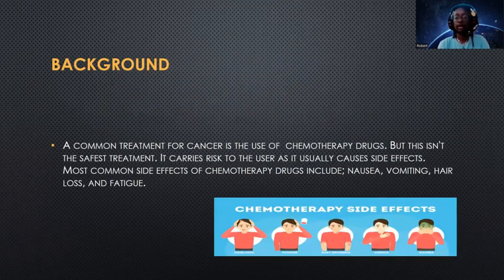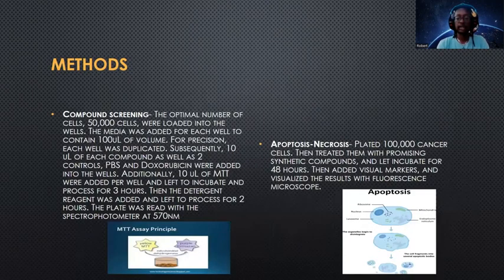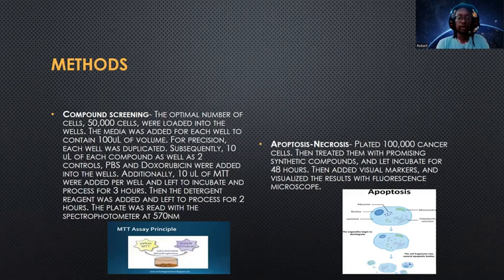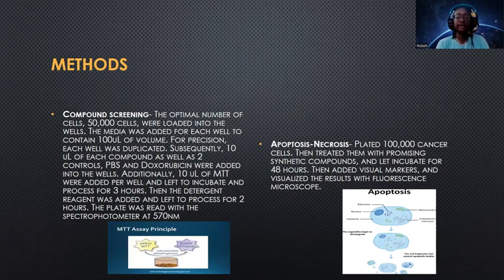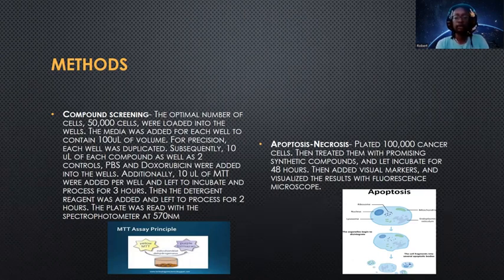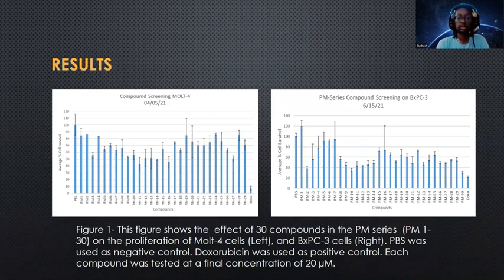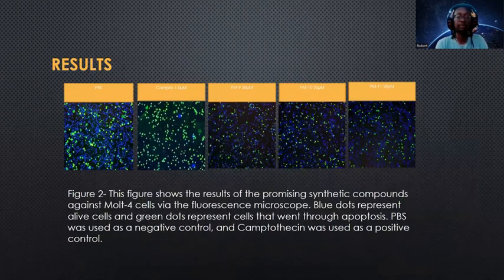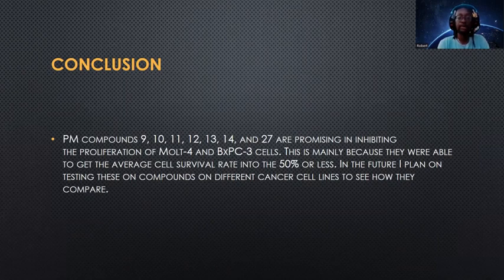Robert Lwanga Oral Audition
SRC 2022 Student Research Conference (SRC) Oral Tryouts
Research Subject - Plastic Recycling at the University of Houston Downtown